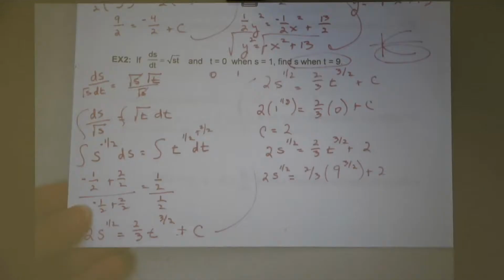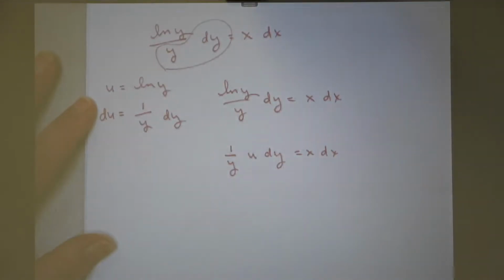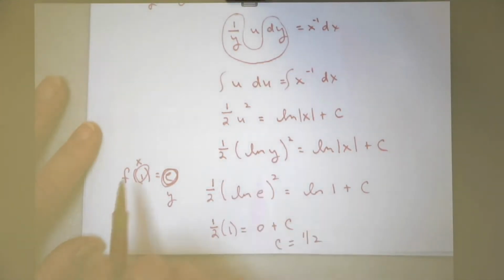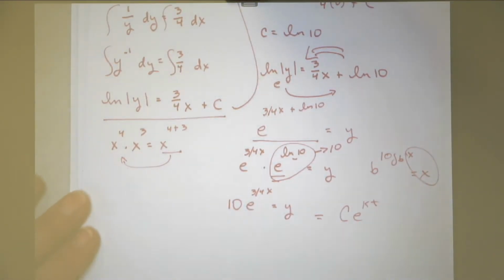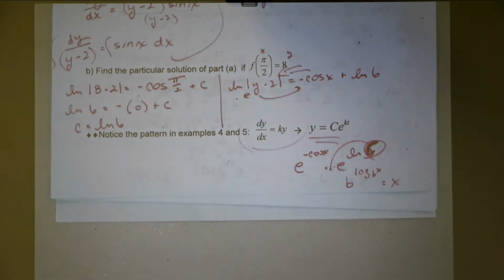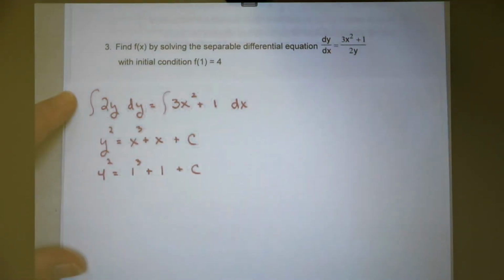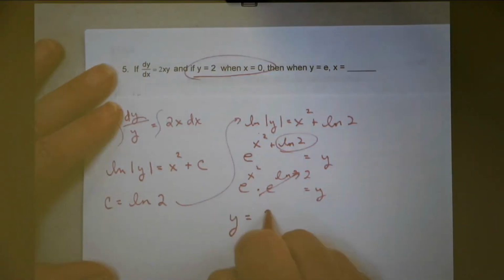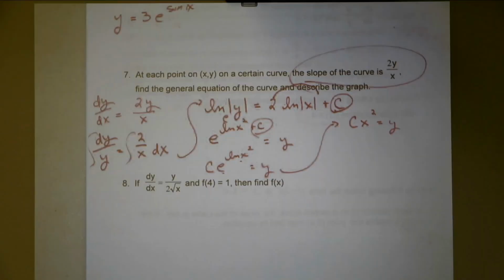Virtual Class: AP Calc with Mrs. Speer